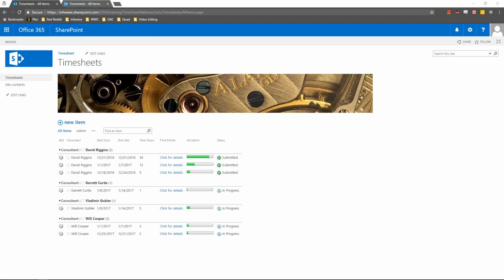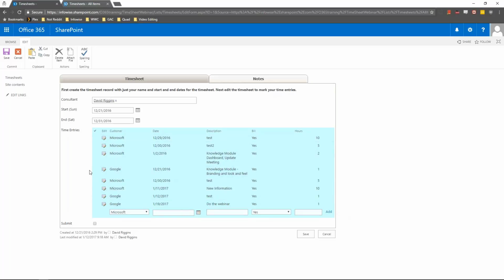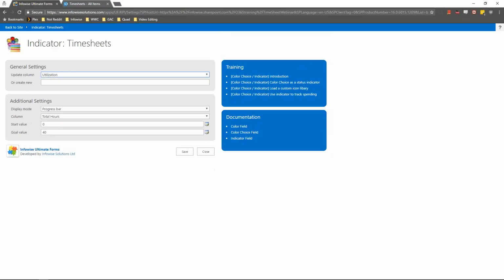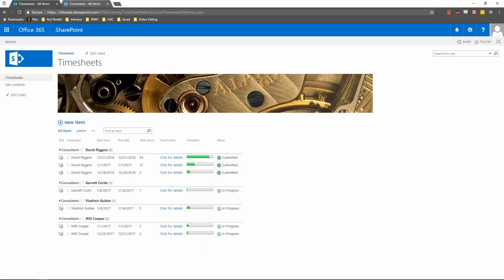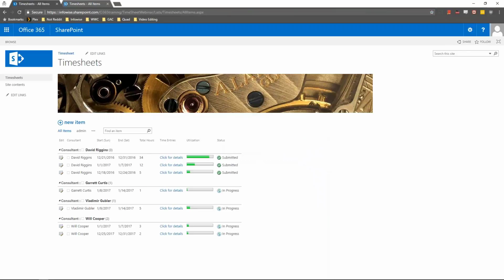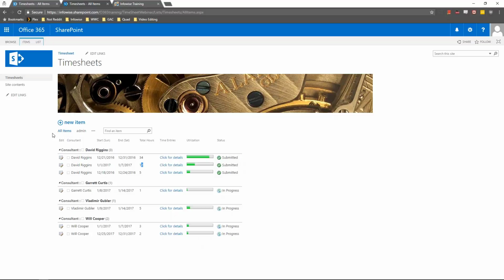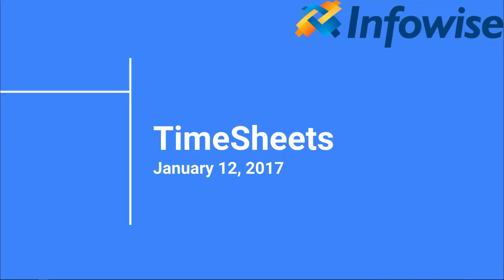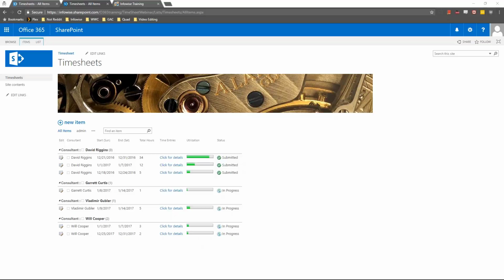Simplify Data Relationships and Presentation with No Custom Code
We just completed our first webinar of the year showing you how to easily create a Time Sheets solution with Infowise Ultimate Forms. What you will see in the video is how we can easily relate two different custom lists and create easy to consume views which is one of the bigger challenges in SharePoint.

In our example, we show that customization doesn't have to be difficult when using the right set of tools - Infowise Ultimate Forms!  The demo shows a solution that hits the big needs of any business: relating and viewing data in an easy and simple way so you can get more done.

The tools we focus on are:
Associated Items
Color Fields
Indicator Fields
Tabs

This example shows how using simple configurations and Infowise Ultimate Forms you can build powerful tool inside SharePoint.